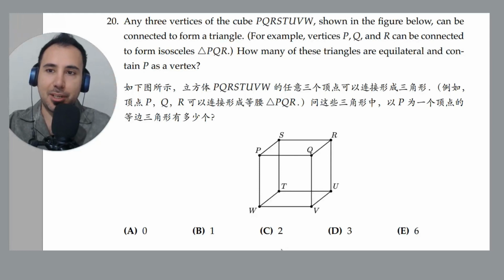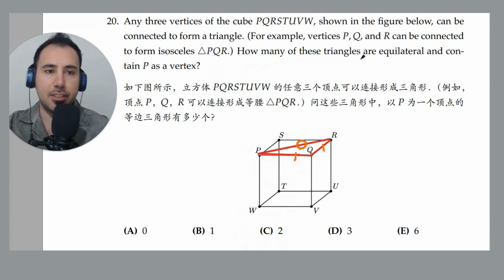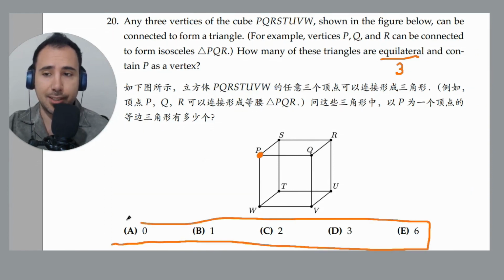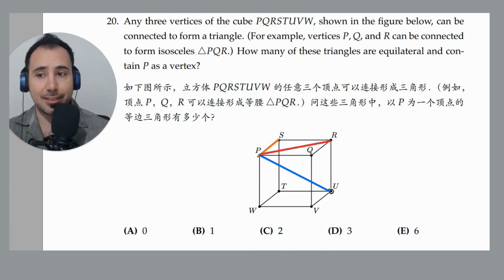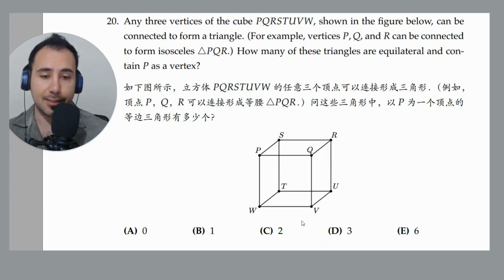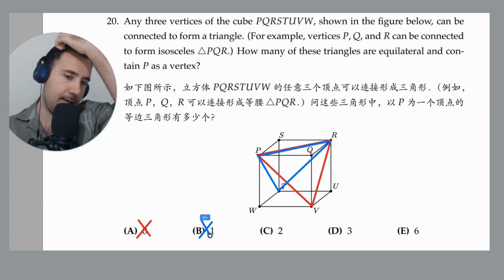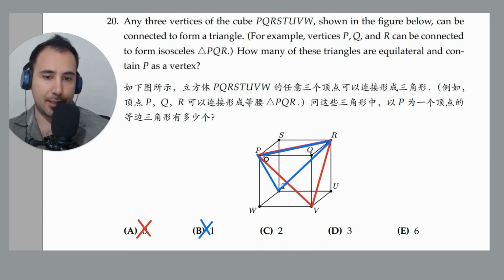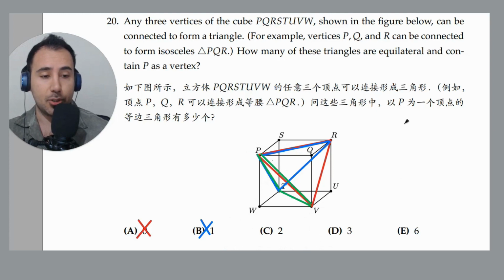AMC 8 2024 Problem 20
Let's go through problem/question 20 of the recent AMC 8 test.

🎯If you are preparing for any math or physics competition, you can book lessons with me.
🟢 WeChat:  Maths_X